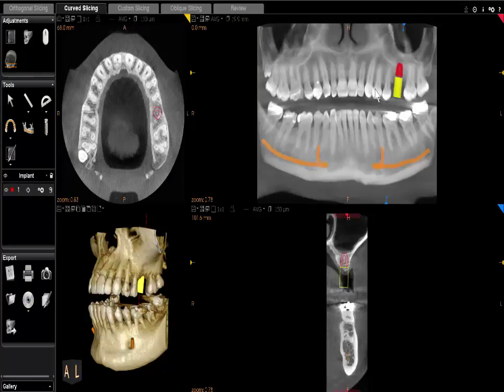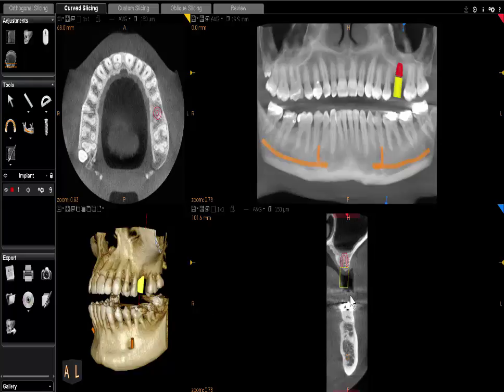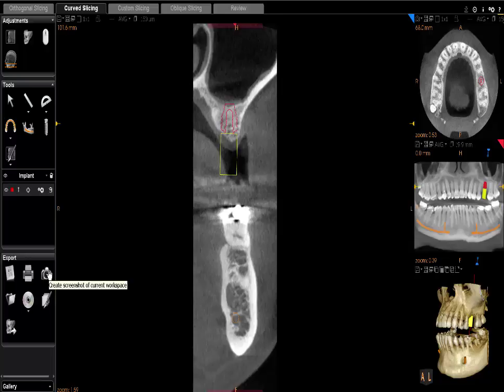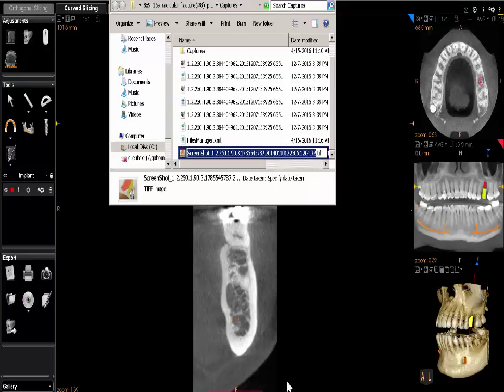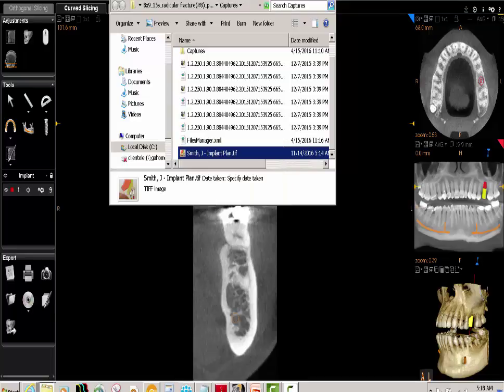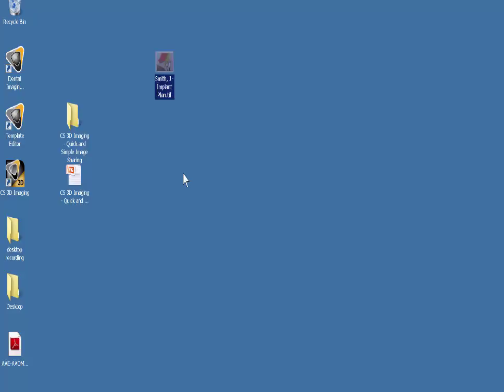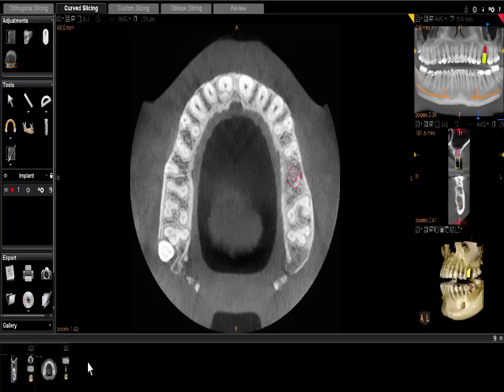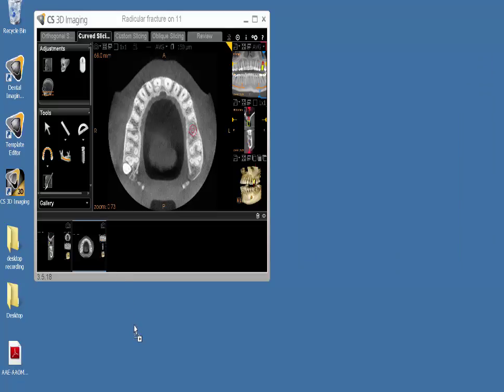CS 3D Imaging Quick and Simple Image Sharing